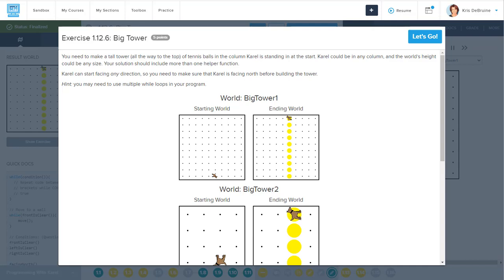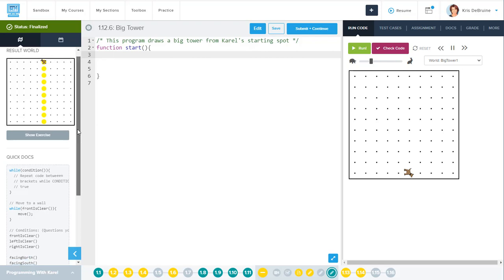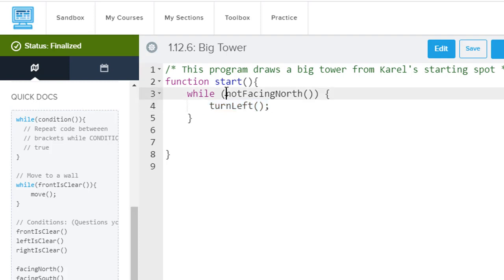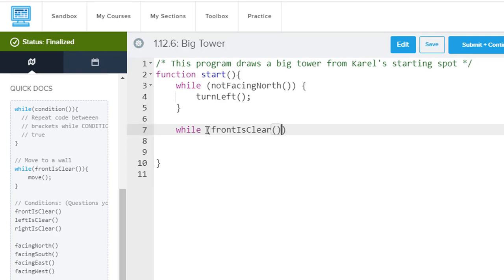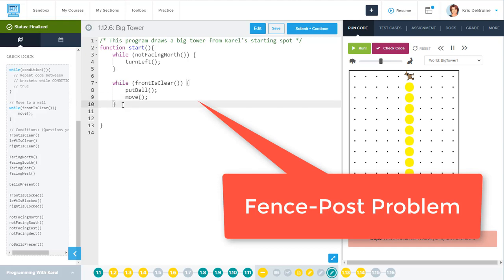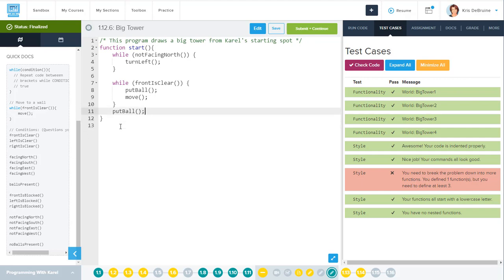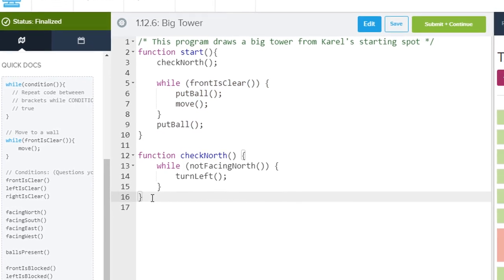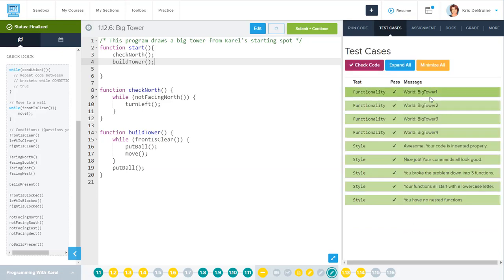Understanding While Loops [Coding in Karel for Beginners]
In this video you will learn how to combine two while loops to solve a complex coding problem with Karel. The while loops are controlled by a conditional statement function. They loop until the condition becomes false. You also need to break your program down into several sub functions.

Coding with Karel the Dog is a fun way to learn to code.